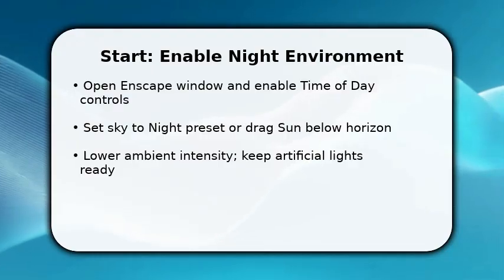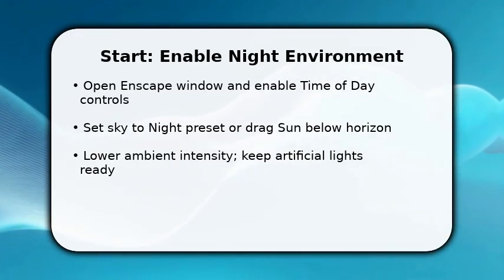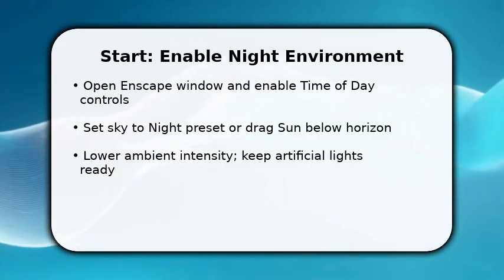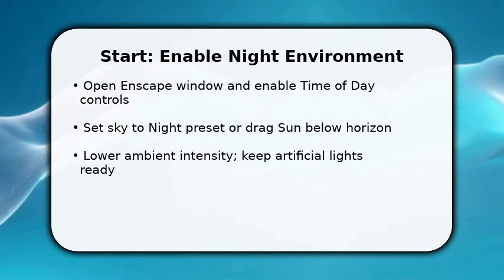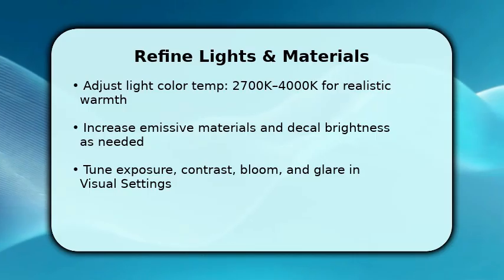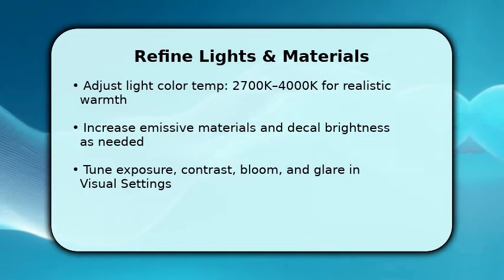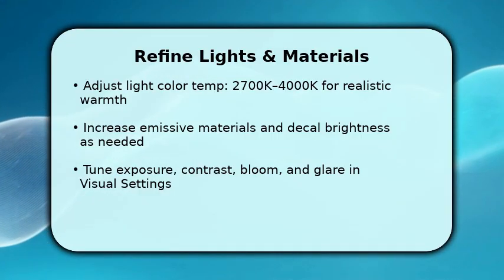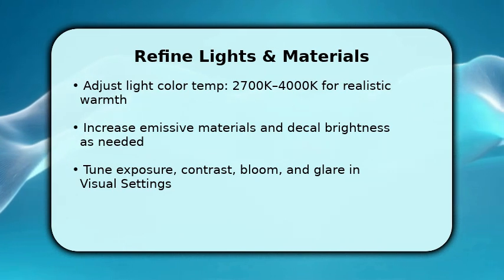How to Night Mode in Enscape (only Way)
Discover the exclusive method to activate Night Mode in Enscape, a cutting-thy landscape design software. This tutorial guides you through each step of enabling this feature for an immersive nighttime virtual tour experience.